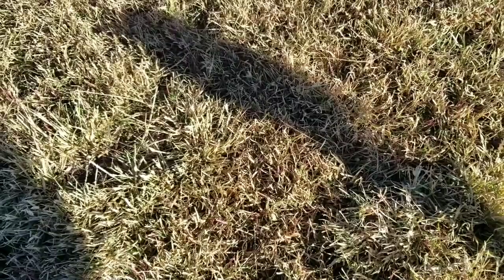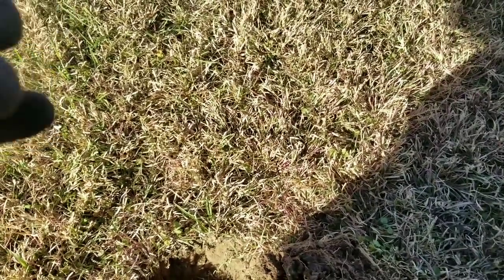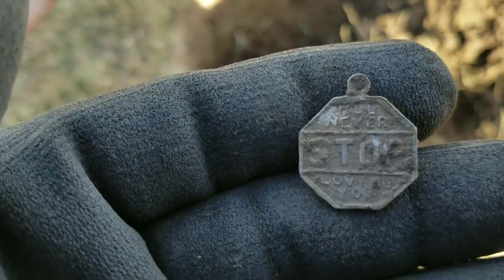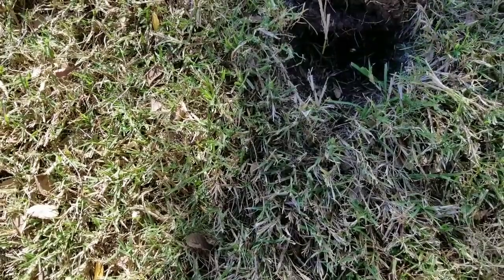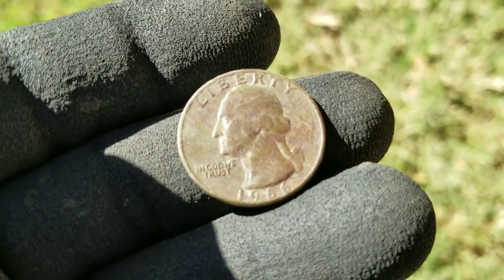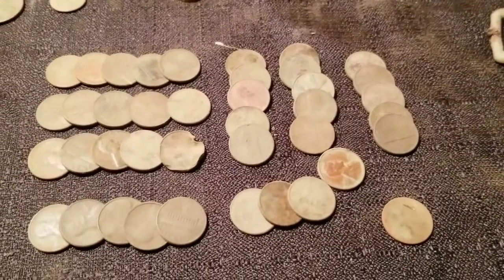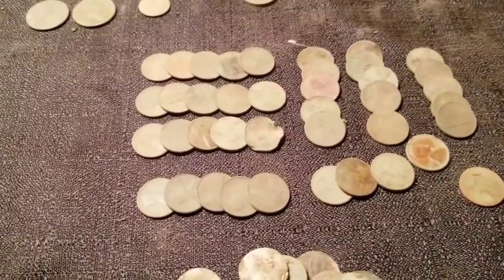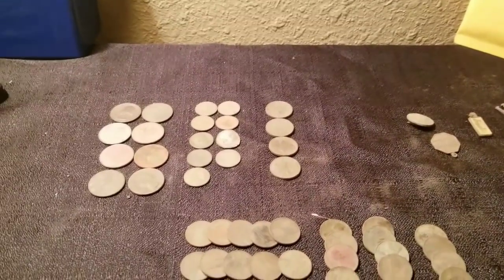Where Did The Silver Go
Shout Out to my Subscribers and make sure everyone go check out Laura Blade awesome channel and check out her giveaway  also go check out SnD Outdoors awesome channel go show them some support